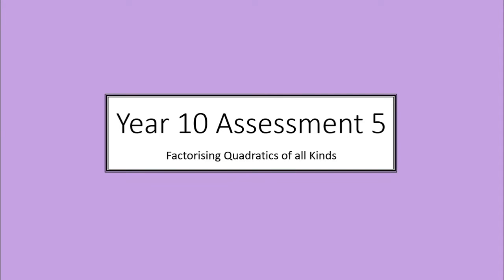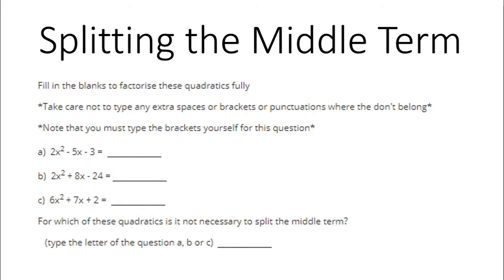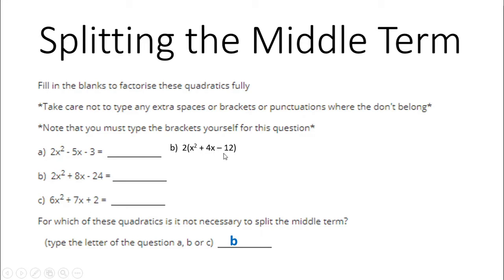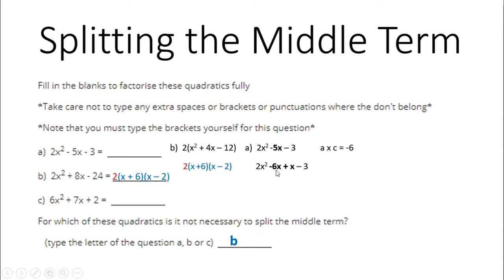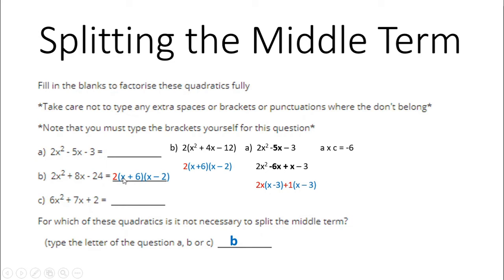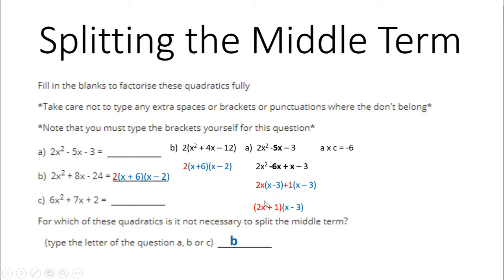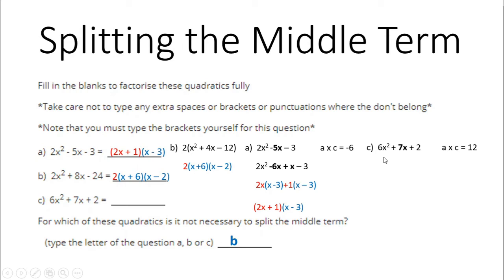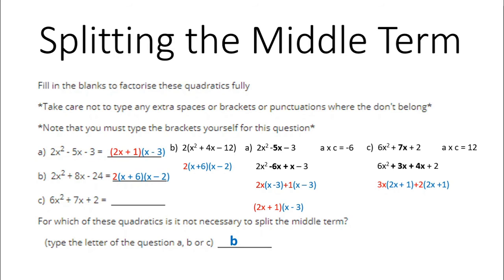Year 10 Assessment 5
Factorising DOTS and Splitting the middle term